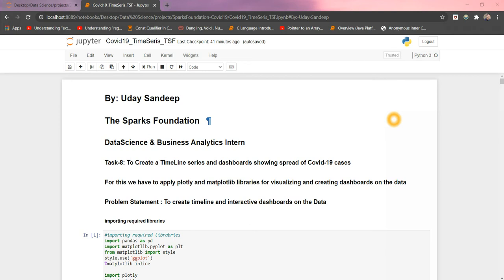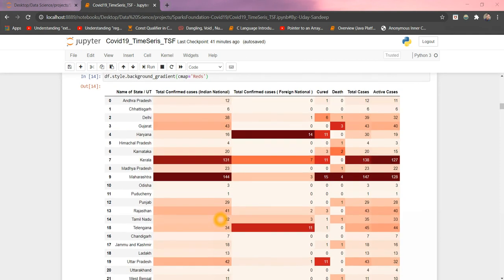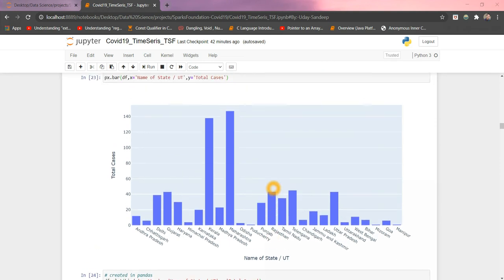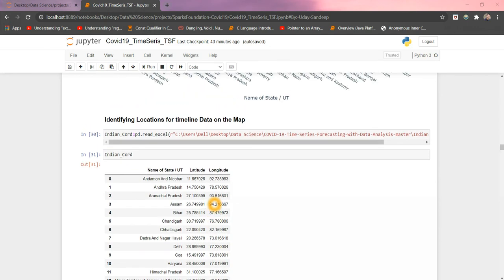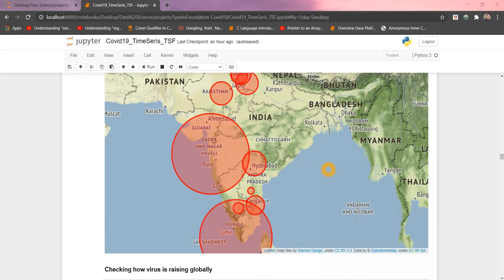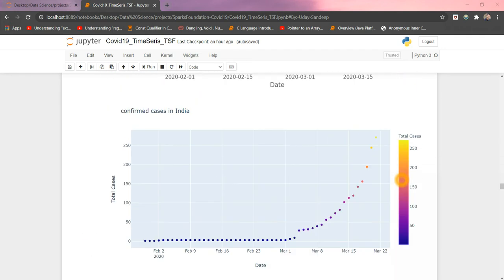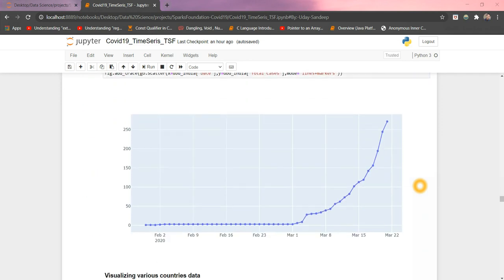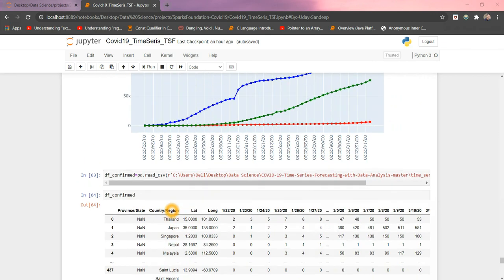Task-8 | The Sparks Foundation | Timeline series and Dashboarding of Covid-19 Data